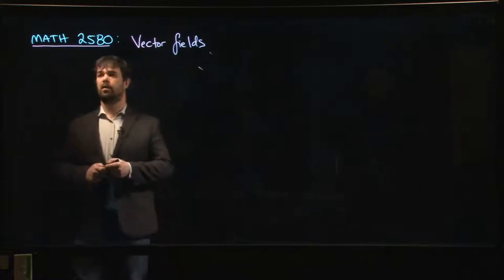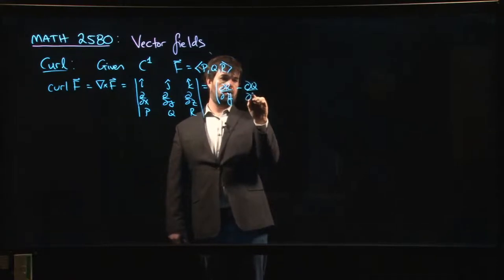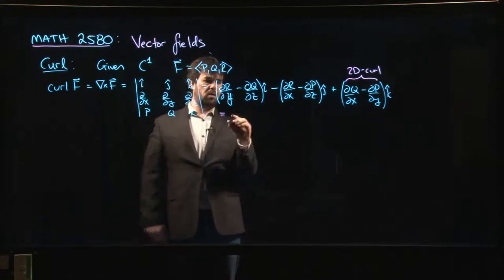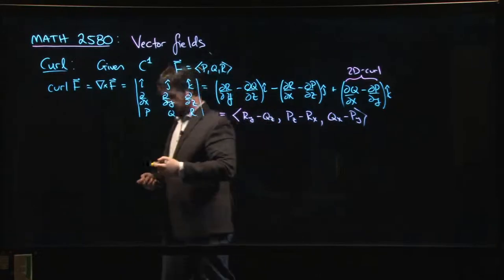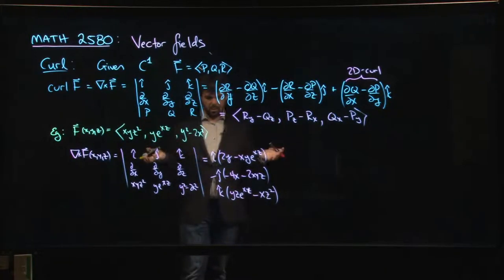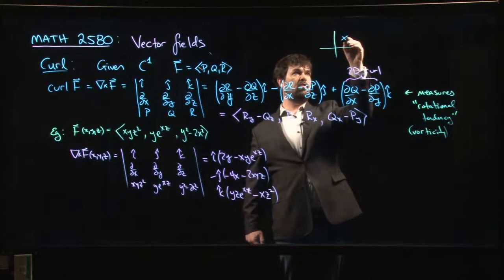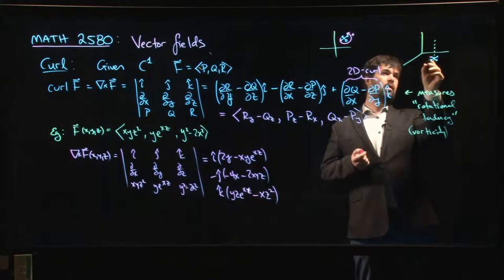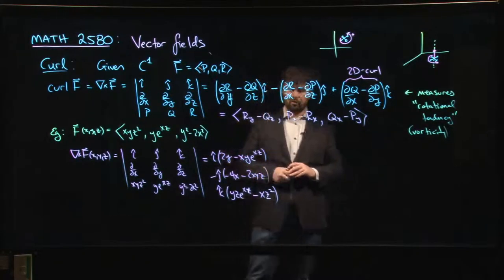Curl of a vector field